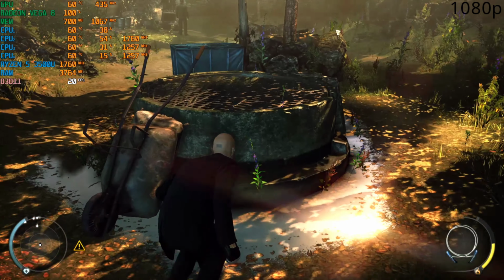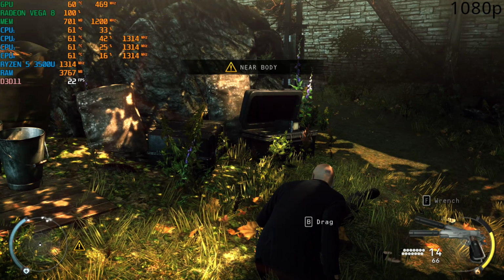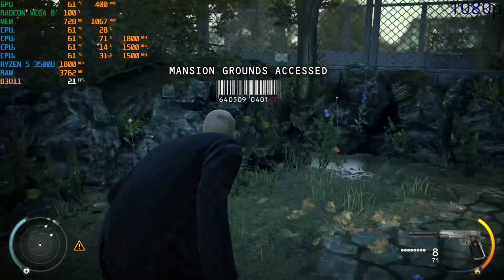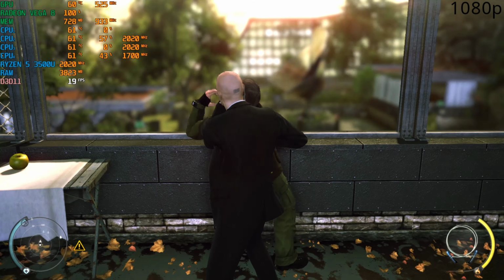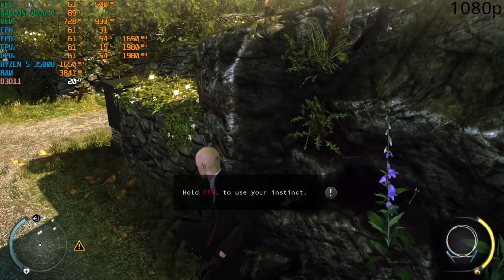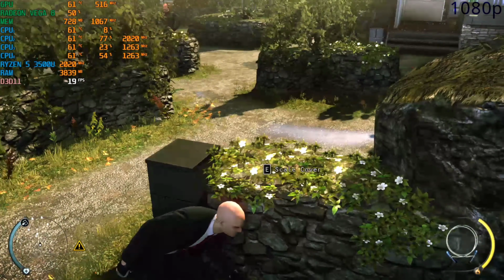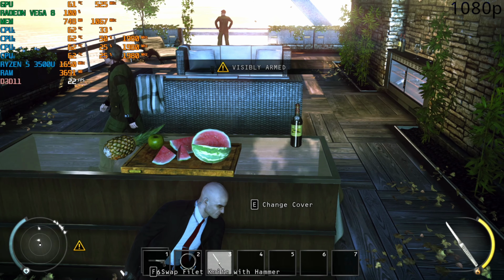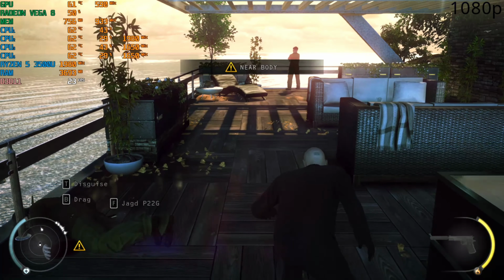HITMAN ABSOLUTION | RYZEN 5 3500U | 8GB RAM | VEGA 8 | 1080p | BENCHMARK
System Info :

ASUS M415DA-EB501T
Processor : Ryzen 5 3500U Quad-Core , Boost clock 3.70 GHz
RAM : 8GB DDR4
HDD : 1TB
SSD : N/A
GPU : AMD RADEON VEGA 8 ( 2GB VRAM )
4 CORE (8 THREADS)

Time Stamps :-
0:00                Intro
0:10               Graphics Check
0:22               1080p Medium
12:50             Outro

ryzen 5 3500u hitman absolution
hitman absolution ryzen 5 3500u
hitman absolution
3500u hitman absolution
vega 8 hitman absolution
tanujgaminator